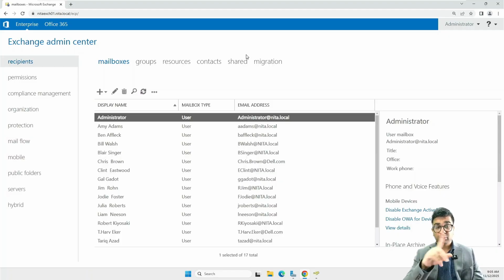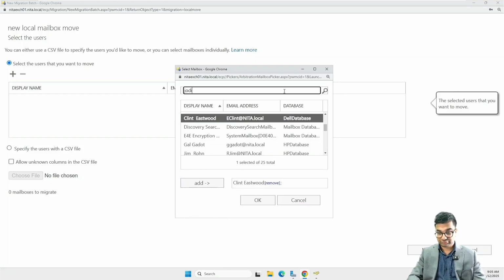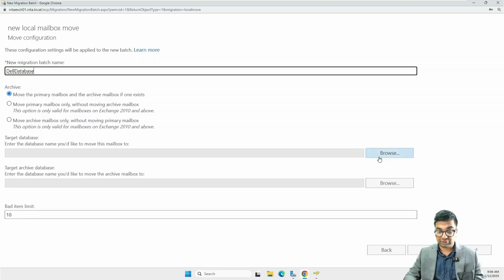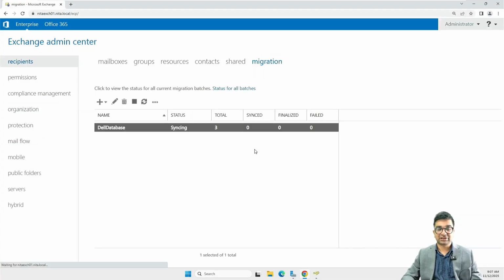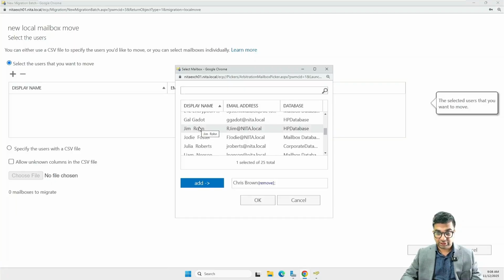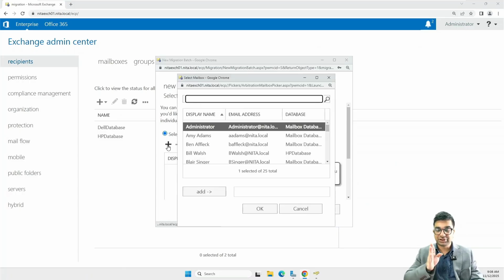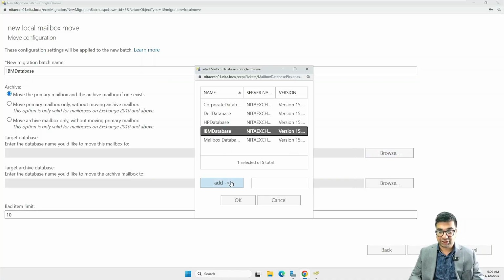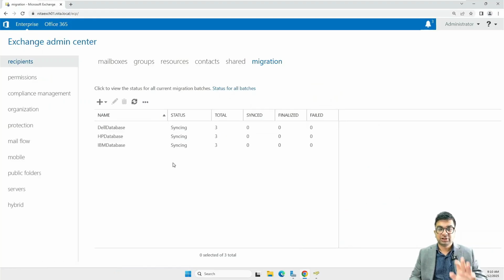Microsoft Exchange Server 2019 JumpStart Kit - Migrating Mailbox Database - Lab 14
In this episode we discuss: How to migrate mailbox databases in Exchange Server using the Exchange Admin Center step-by-step. Learn how to create migration batches and move users efficiently to new databases. Perfect for IT learners, admins, and professionals upgrading their skills.